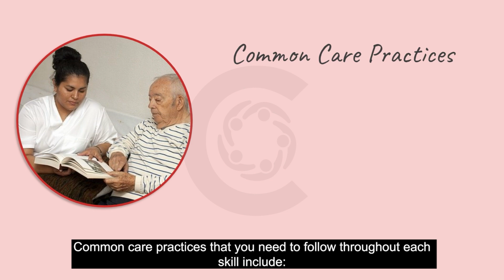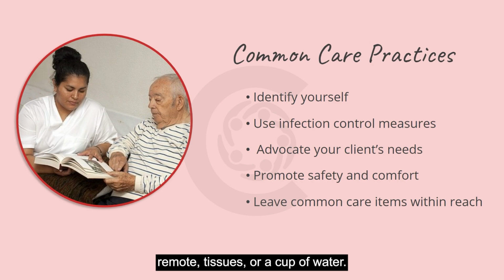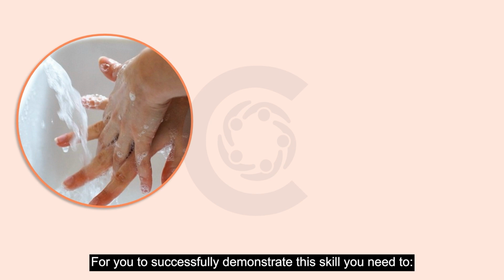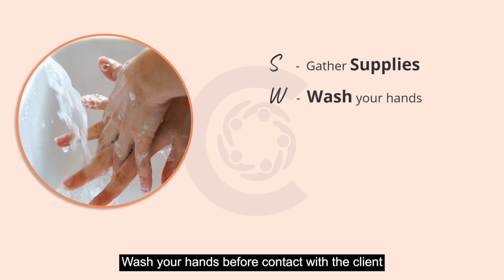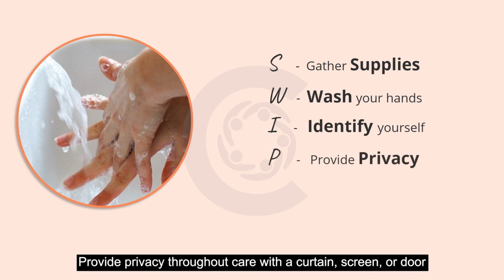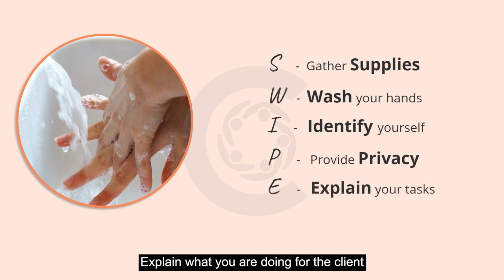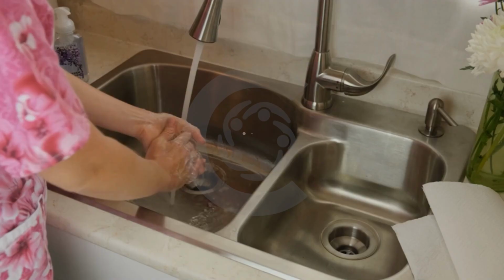Assist Client with use of Bedpan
This video shows the correct procedure to Assist Client with Use of Bedpan, approved for Home Care Aide training by WA DSHS.